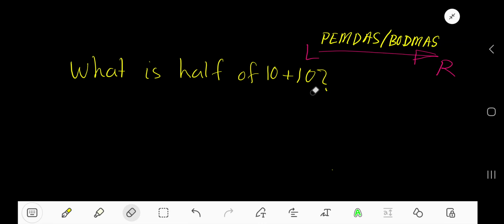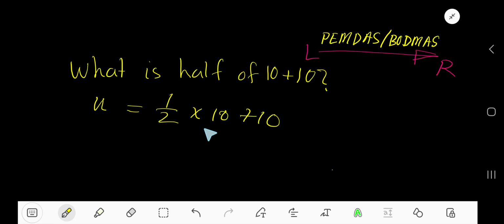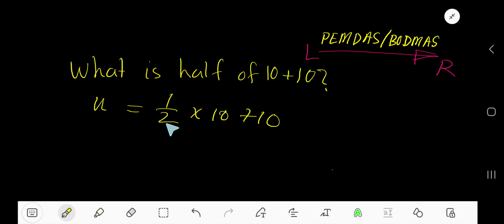What is half of 10+10?(Half of ten plus ten)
What is half of 10+10?